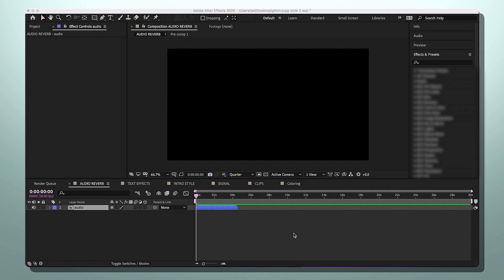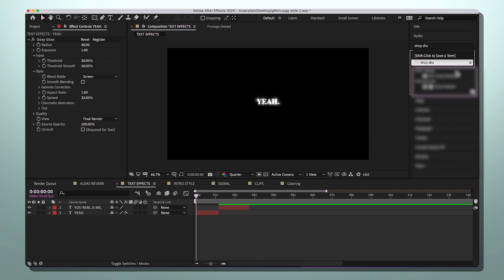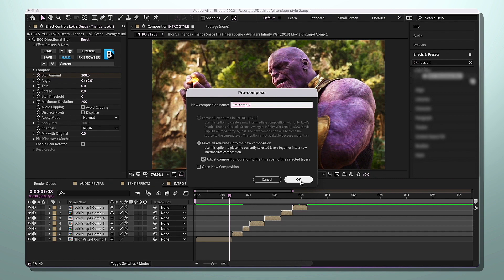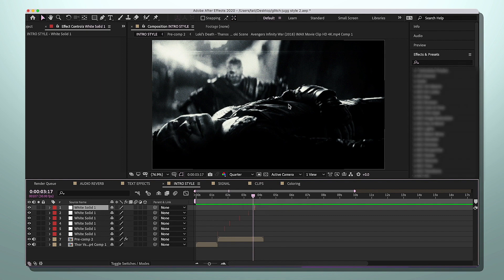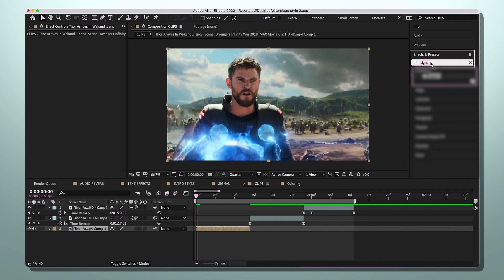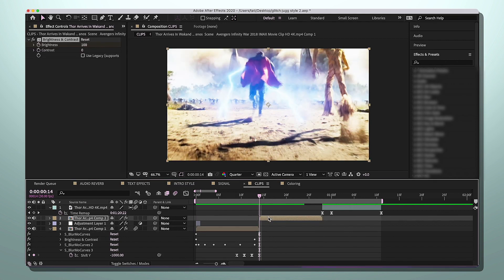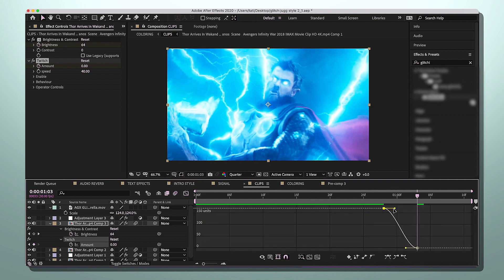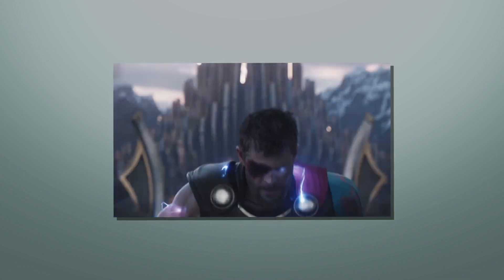glitch/jugg style tutorial part 2 | after effects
Hey guys, long awaited glitch/jugg style part two. I went through a lot and hope it's all helpful! Please remember, my own style is a mix of these two styles and the purpose of this video is simply to take what looks good for your own jugg or glitch edit. I promise you anime community, I'm not trying to style impersonate you guys lol!

・Program: After Effects 2020
・Instagram & tiktok: filmsbytati
・2nd Tiktok account: filmsbytatie